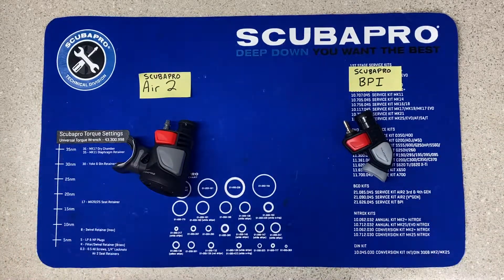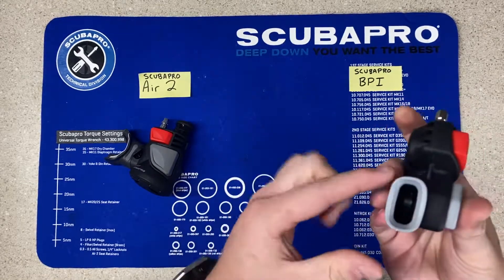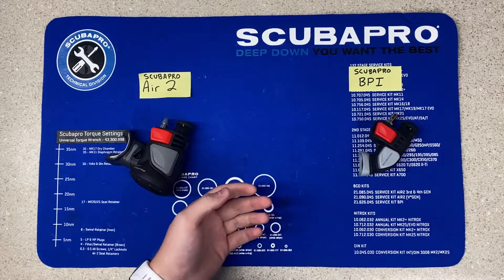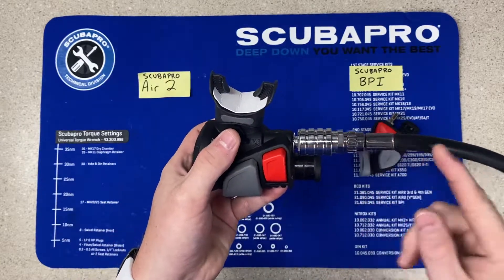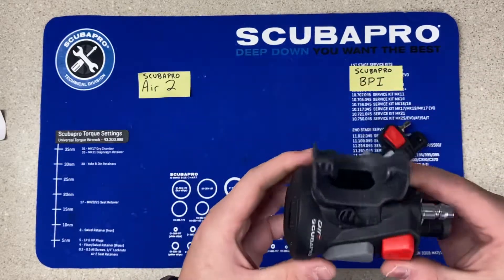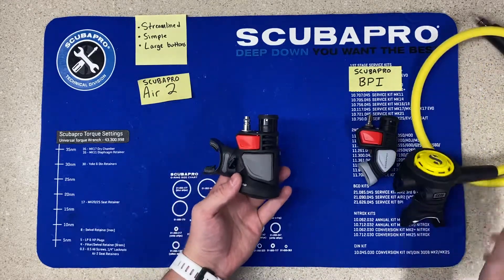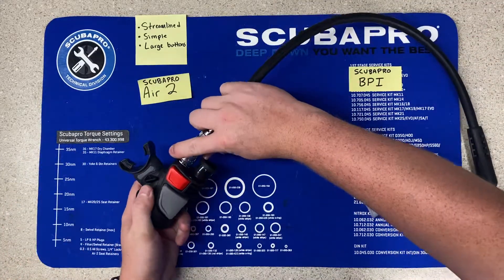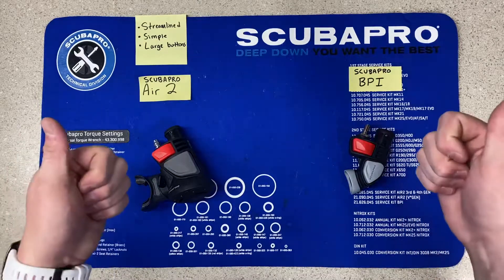Air2 vs. BPI discussion - w/ DM Drake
Today, we’re covering the widely debated topic over the pros and cons with the Scubapro Air2 system vs the standard BPI w/ octo system.